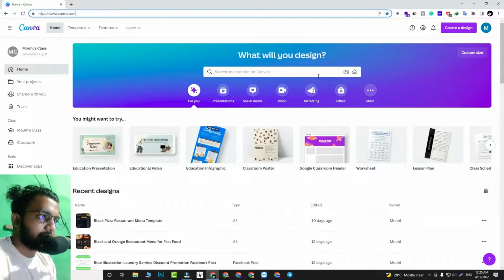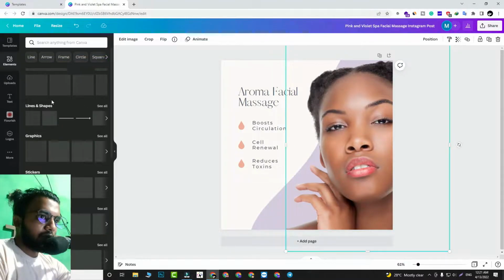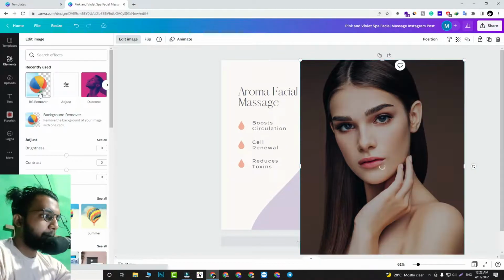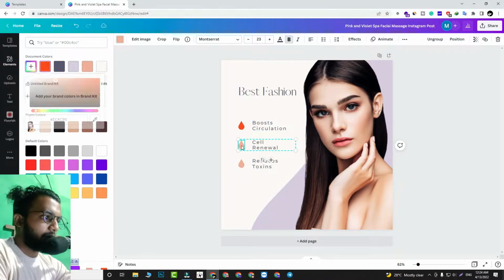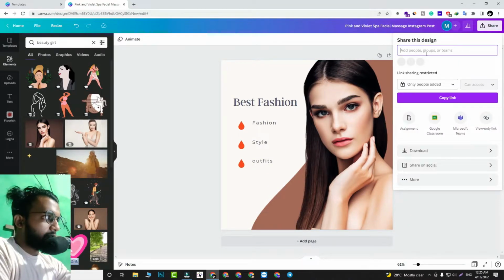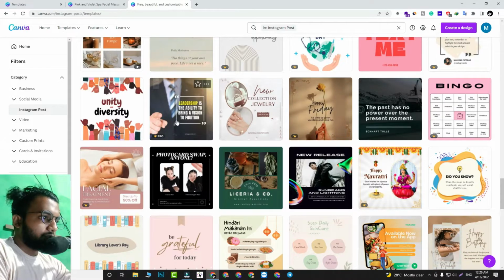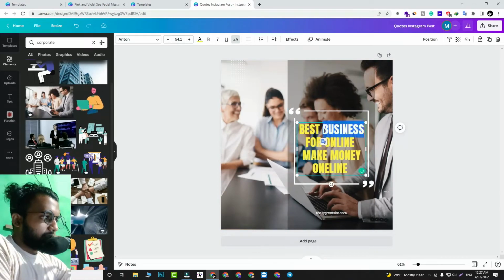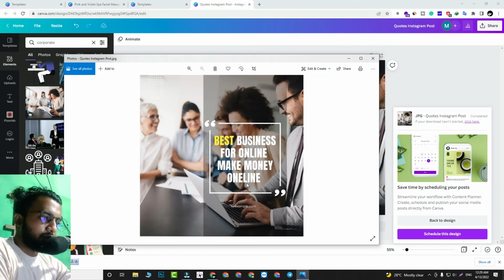How To Design Instagram Post With Canva Step By Step | Instagram Post Design Tutorial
This video will show you how to design Instagram post with canva. Instagram post design tutorial for beginners. Canva tutorial for beginners step by step.